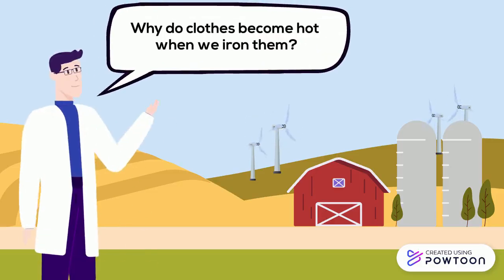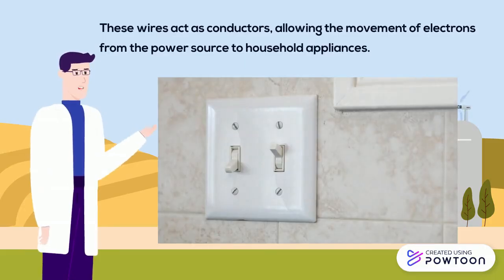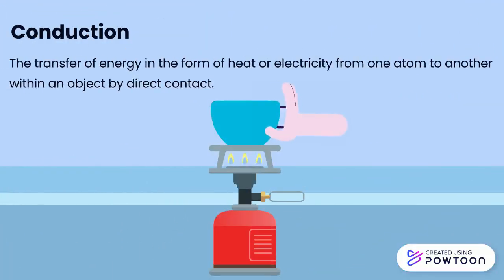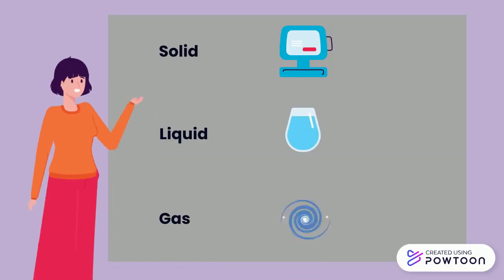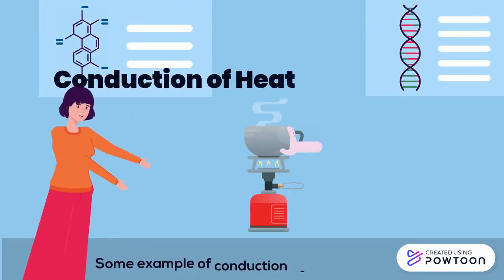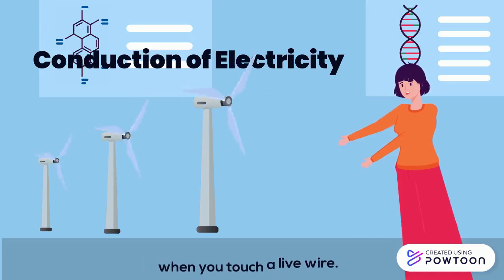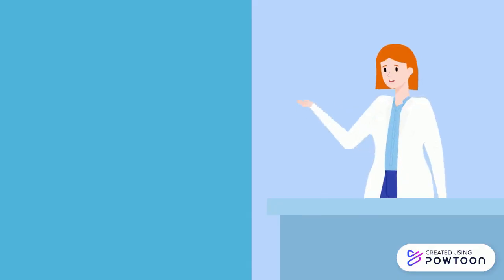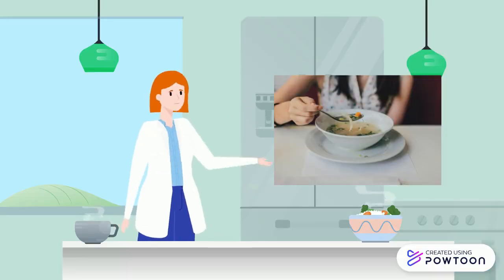Conduction - English Version